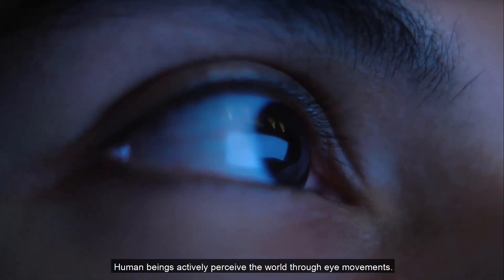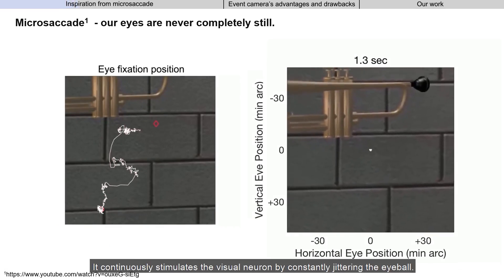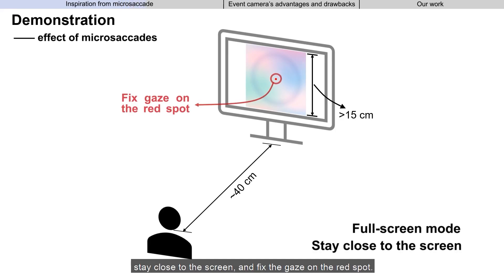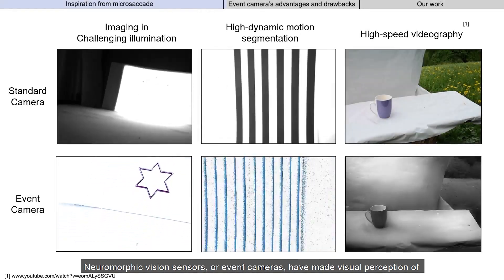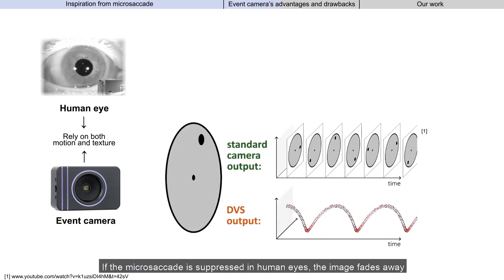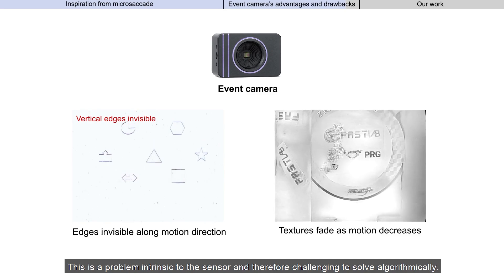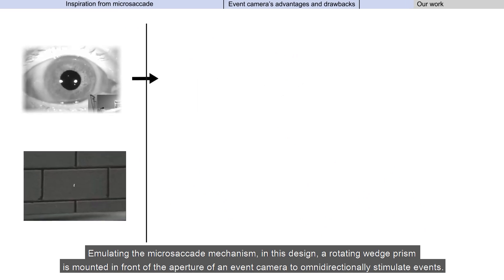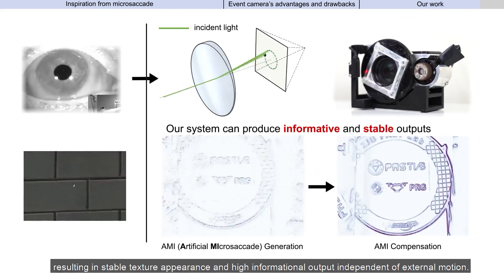Microsaccade-inspired event camera for robotics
Movie 1-Demonstration of Microsaccade.
The video presents the paper " Microsaccade-inspired event camera for robotics, Science Robotics Sci. Robot.9, eadj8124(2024).

Neuromorphic vision sensors or event cameras have made the visual perception of extremely low reaction time possible, opening new avenues for high-dynamic robotics applications. These event cameras’ output is dependent on both motion and texture. However, the event camera fails to capture object edges that are parallel to the camera motion. This is a problem intrinsic to the sensor and therefore challenging to solve algorithmically. Human vision deals with perceptual fading using the active mechanism of small involuntary eye movements, the most prominent ones called microsaccades. By moving the eyes constantly and slightly during fixation, microsaccades can substantially maintain texture stability and persistence. Inspired by microsaccades, we designed an event-based perception system capable of simultaneously maintaining low reaction time and stable texture. In this design, a rotating wedge prism was mounted in front of the aperture of an event camera to redirect light and trigger events. The geometrical optics of the rotating wedge prism allows for algorithmic compensation of the additional rotational motion, resulting in a stable texture appearance and high informational output independent of external motion. The hardware device and software solution are integrated into a system, which we call artificial microsaccade–enhanced event camera (AMI-EV). Benchmark comparisons validated the superior data quality of AMI-EV recordings in scenarios where both standard cameras and event cameras fail to deliver. Various real-world experiments demonstrated the potential of the system to facilitate robotics perception both for low-level and high-level vision tasks.